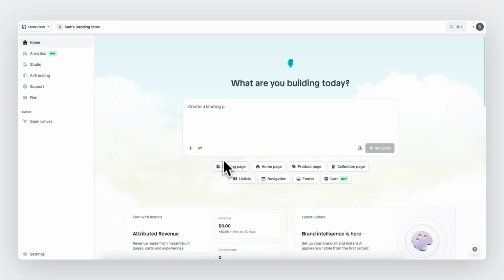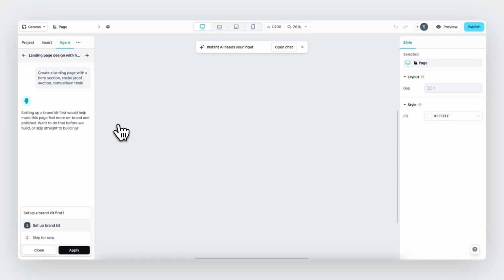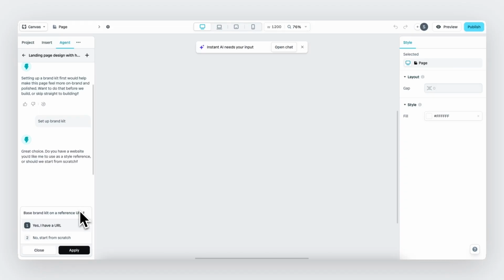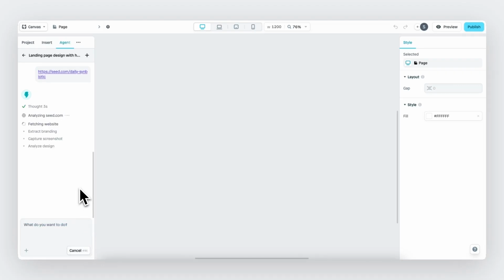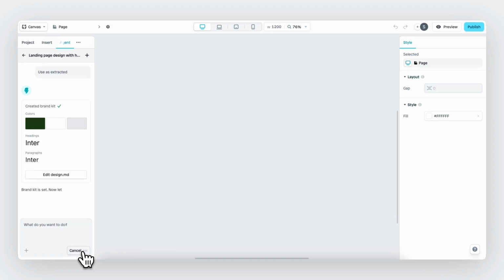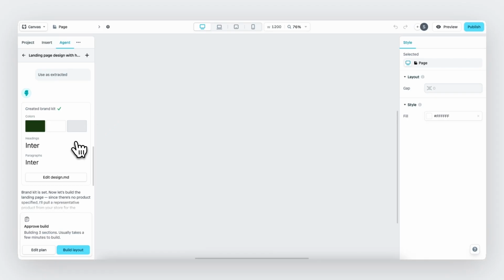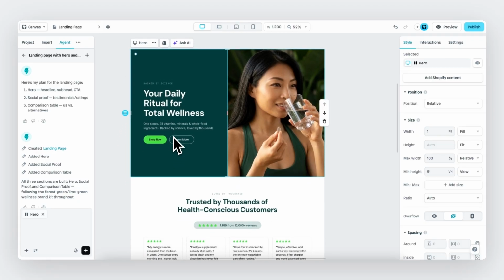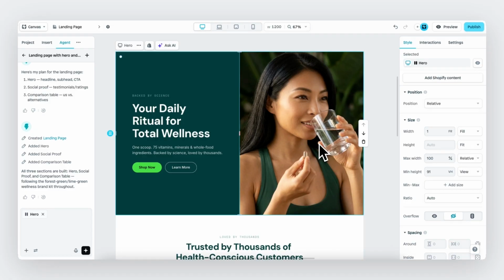How To build Layouts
Learn how to build your first layout with Instant AI. In this video, we create a landing page from a simple prompt, generate a Brand Kit from a website URL, review the AI build plan, and preview the finished responsive page across devices.

0:00 Build your first layout with AI
0:36 Set up your Brand Kit
1:06 Create a Brand Kit from a URL
2:04 Review your Brand Kit
2:45 Review the AI build plan
2:54 Generate the landing page
3:26 Preview across devices